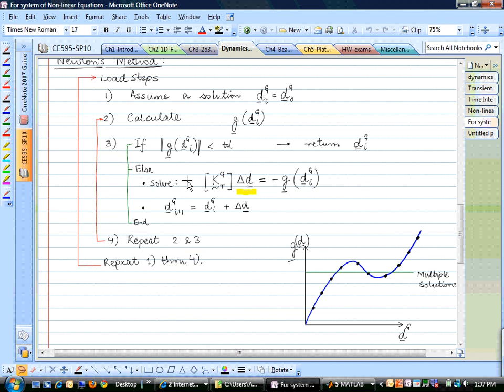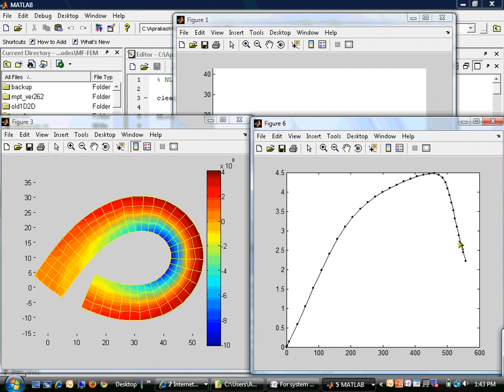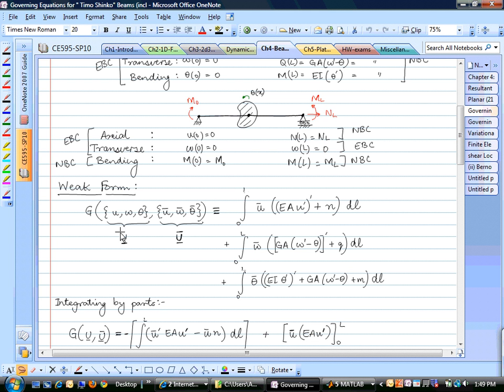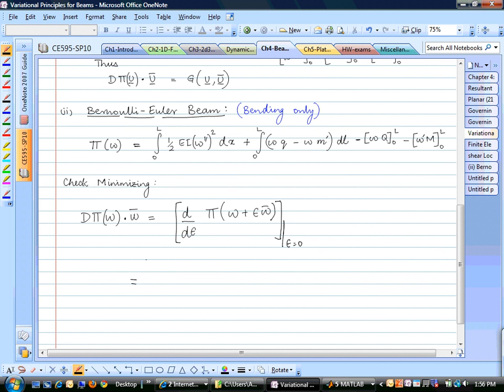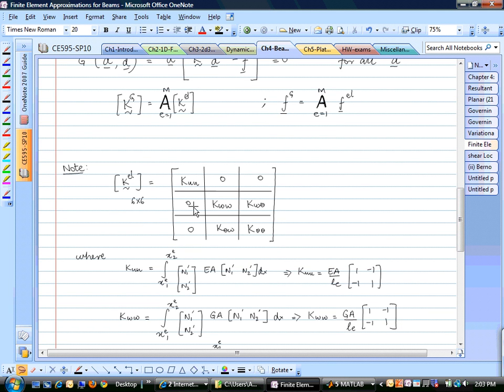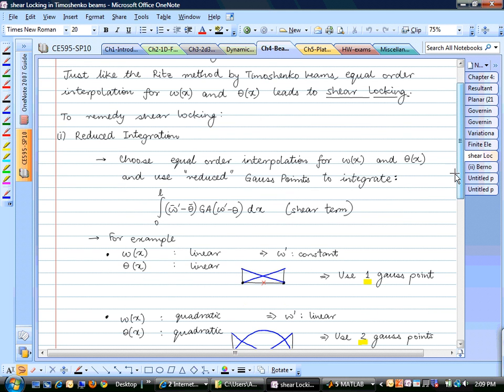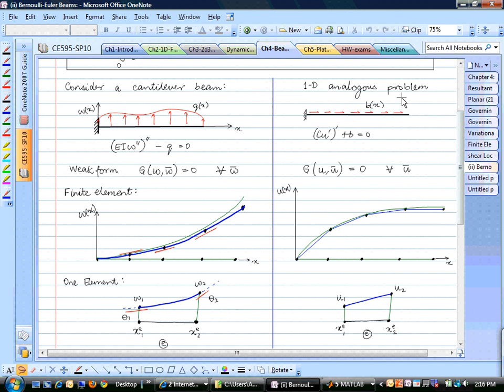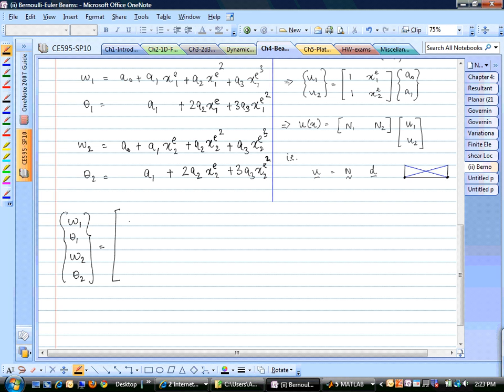CE 595 Finite Elements in Elasticity - Lec36